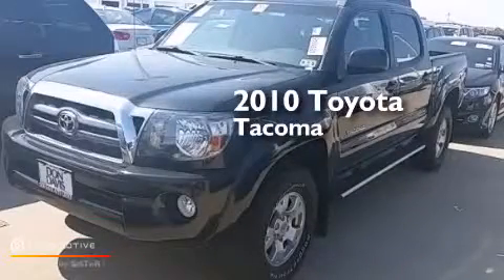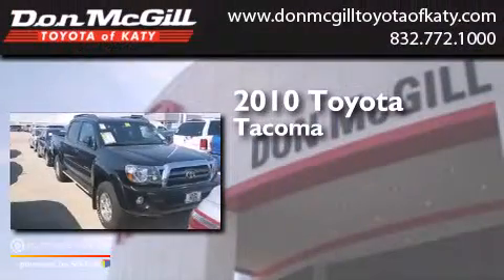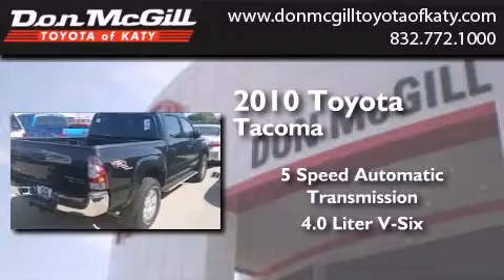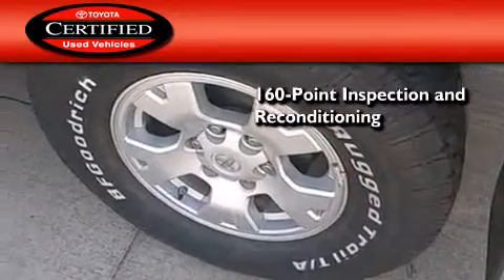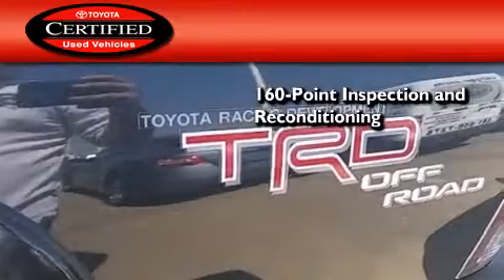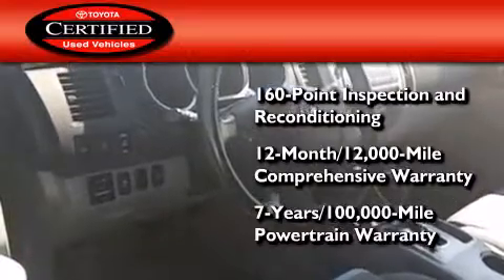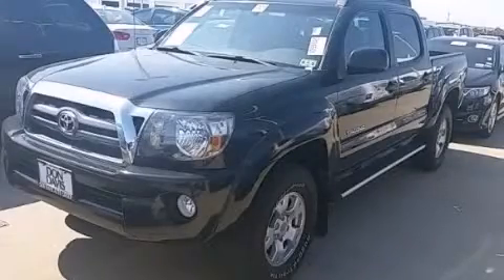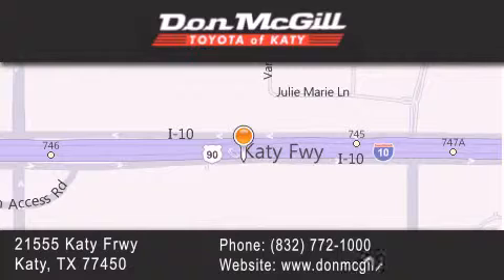2010 Toyota Tacoma Katy Texas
We've been honored to serve the Katy Texas area , we promise that your experience at our dealership will exceed your expectations ! Year : 2010 Make : Toyota Model : Tacoma Engine : Gas V6 4.0L/241 Trans . : Automatic Exterior : Black Sand Pearl Miles : 64,347 Stock : K56980 Don McGill Toyota of Katy - GST 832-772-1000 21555 Katy Freeway Katy , Texas 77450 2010 Katy Texas